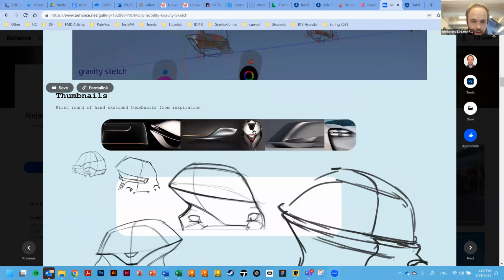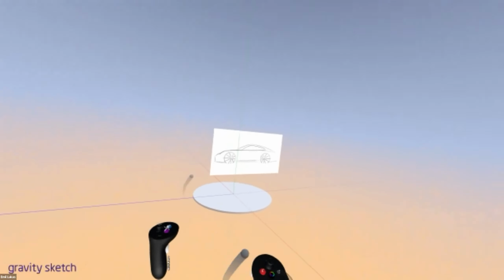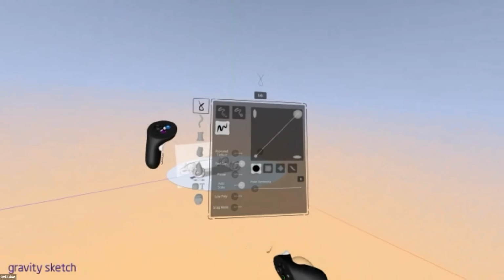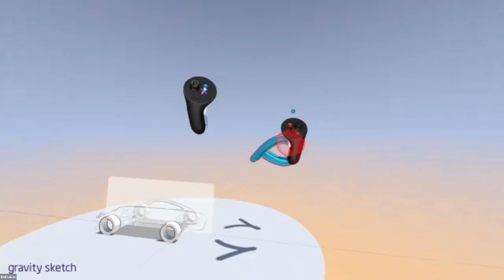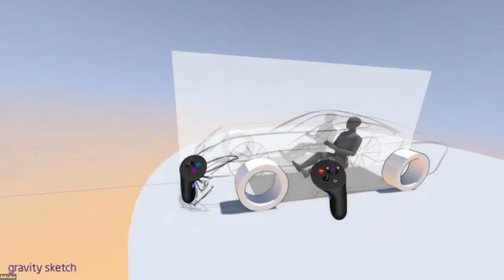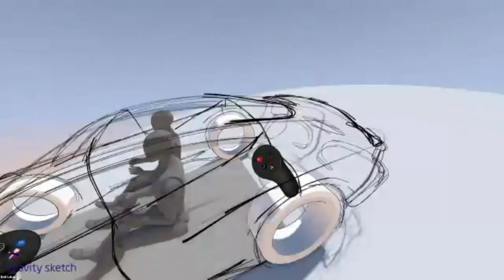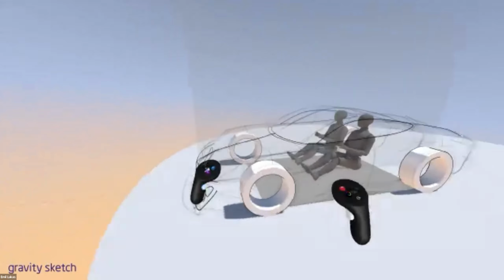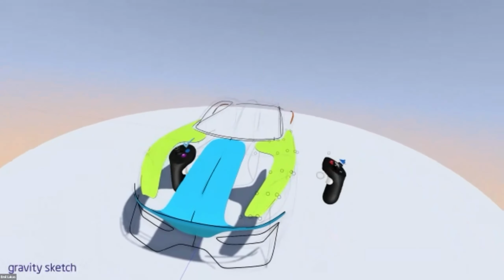11- EMIL GS line and surface car demo 02 22 23